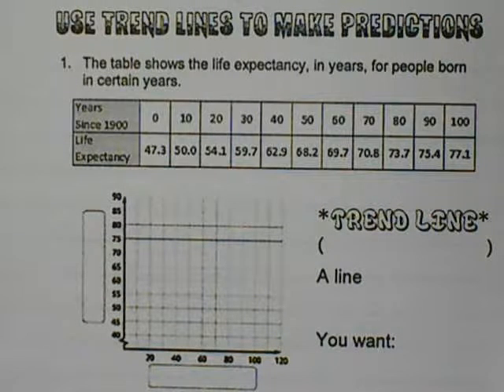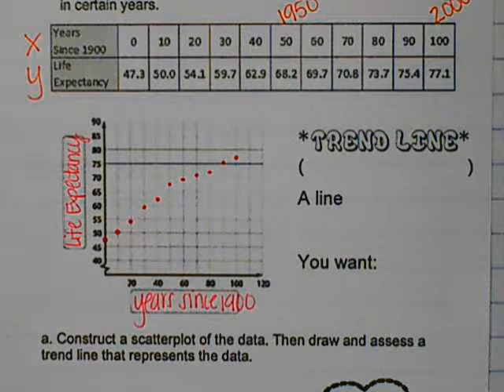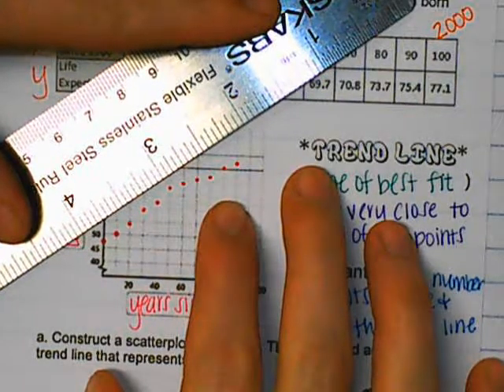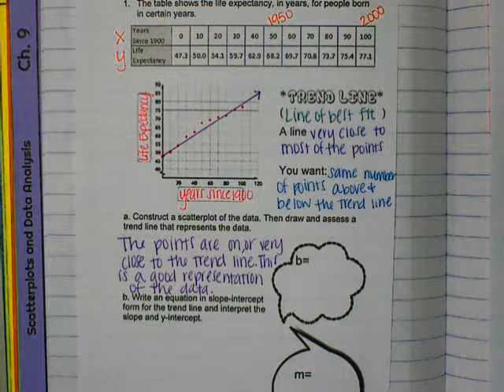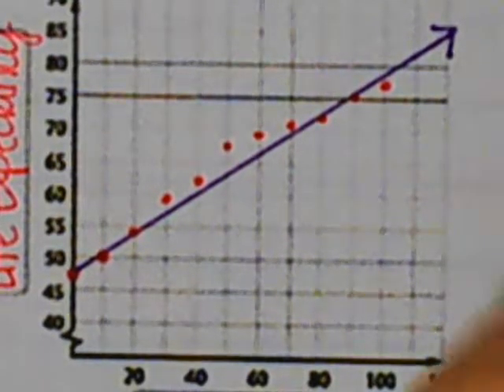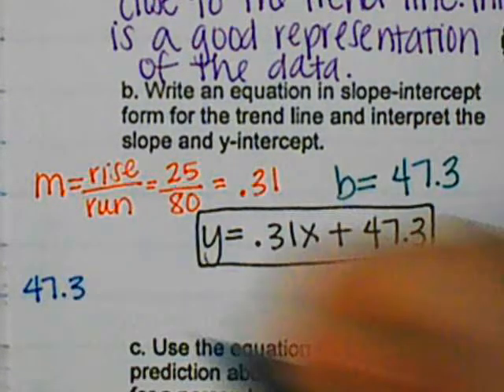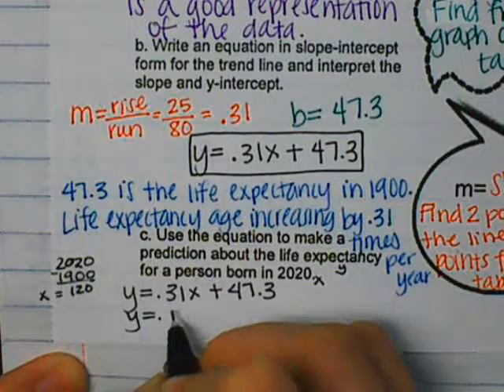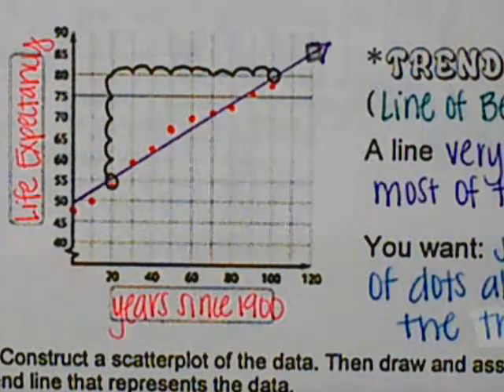Ch. 9 Lesson 2 Use Trend Lines to Make Predictions Notes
8th grade Math at EJH